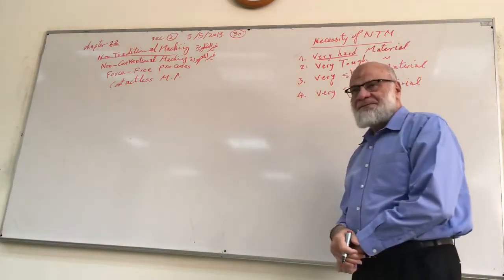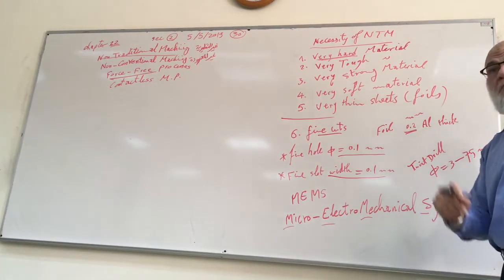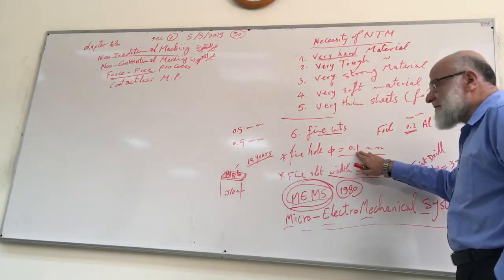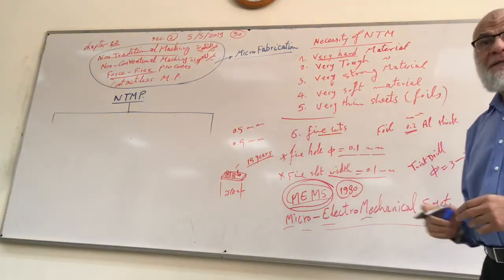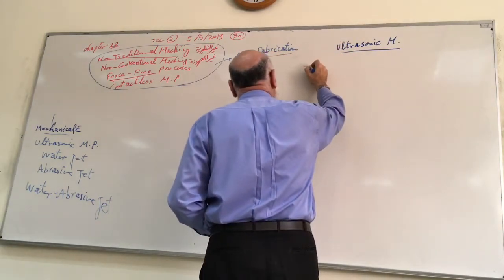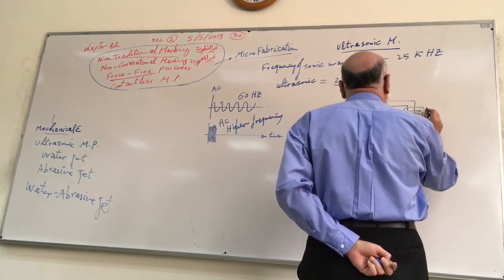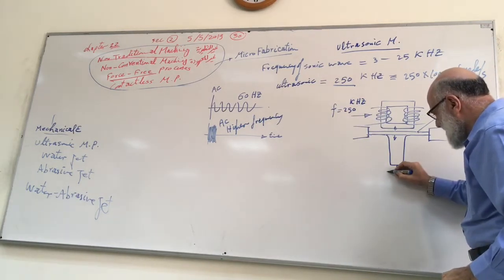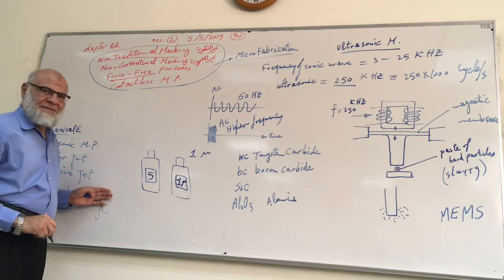Manufacturing processes 2 (MENG 310) - lecture 30 (5/5/2019) 🇧🇭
Subjects:-
- Necessity of NTM.
- Ultrasonic Machining.

Dr.Mohammed Abu Aesh

UOB University Of Bahrain 🇧🇭